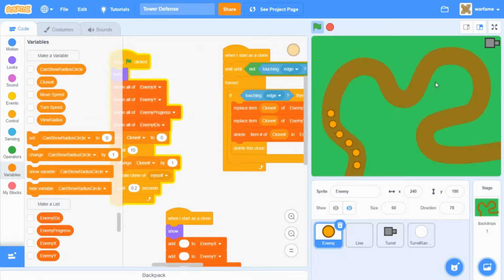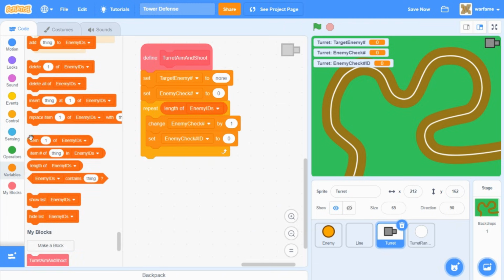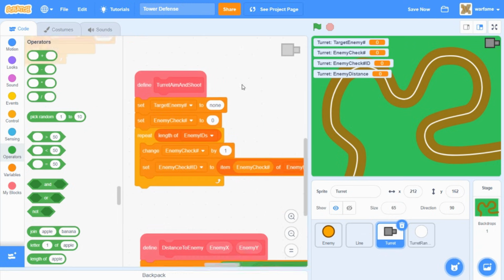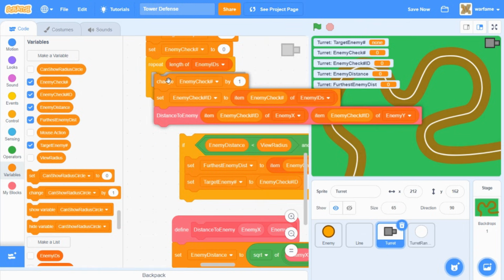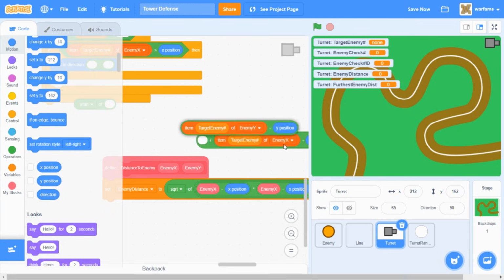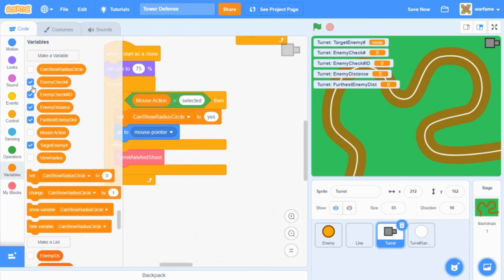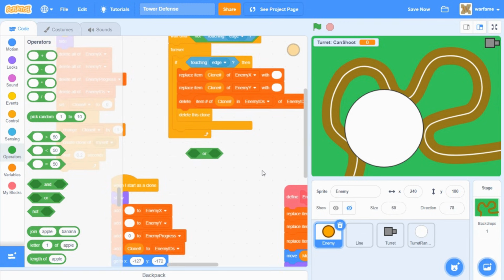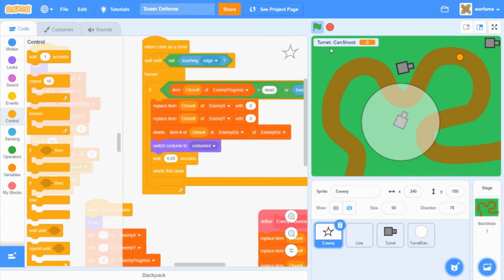Scratch 3.0 Tutorial: How to Make a Tower Defense Game (Part 3)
In this video, Scratch 3.0 Tutorial: How to Make a Tower Defense Game (Part 3), I make the towers aim and shoot at enemies within a range and make a simple enemy death animation.